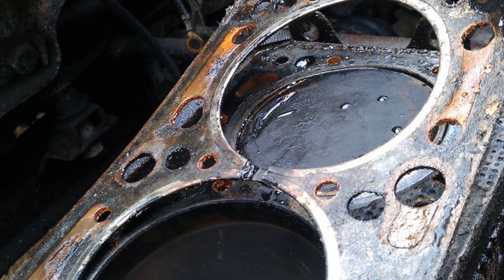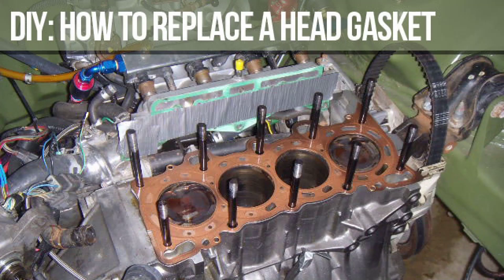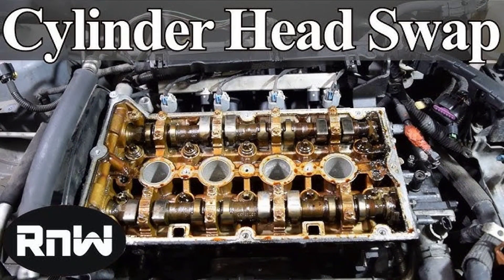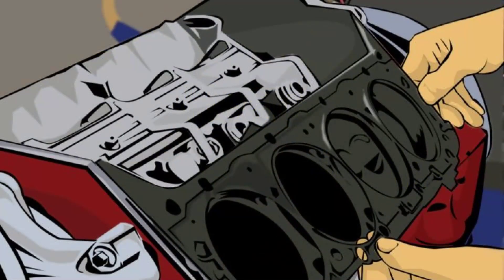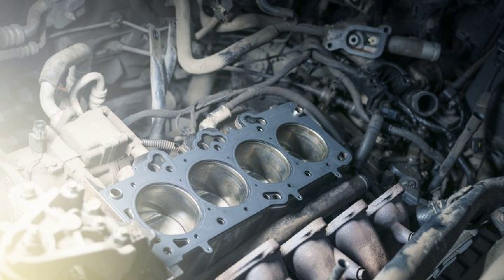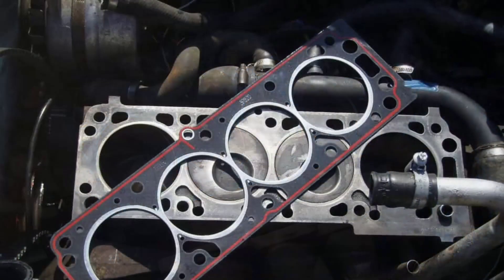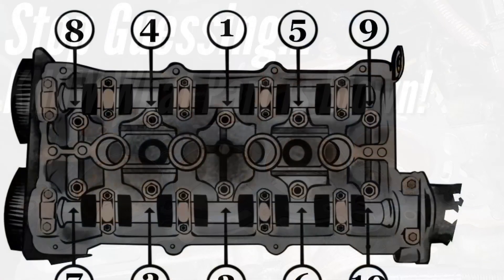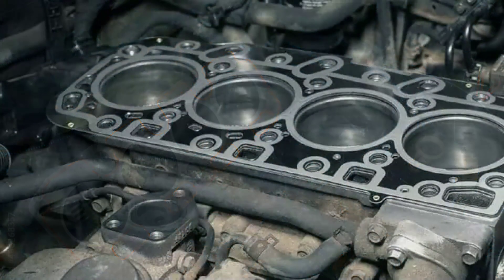How to change a cylinder head gasket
Replace cylinder head gasket

How to Change a Cylinder Head Gasket In this video, we'll walk you through the process of changing a cylinder head gasket on your car. This is a complex repair, but with the right tools and instructions, you can do it yourself. Here's what you'll need: A complete cylinder head gasket kit A torque wrench A socket set A screwdriver set A hammer A chisel A gasket scraper A degreaser A sealant A new head bolt set (optional) A service manual for your specific car Here are the steps involved: Drain the coolant and oil. Remove the intake manifold, exhaust manifold, and any other components that are in the way of the cylinder head. Remove the valve cover and rocker arms. Loosen the head bolts in the correct sequence. Carefully lift the cylinder head off of the engine block. Clean the mating surfaces of the cylinder head and engine block. Install the new cylinder head gasket. Reinstall the cylinder head and torque the head bolts to the correct specifications. Reinstall all of the components that you removed. Fill the engine with new coolant and oil. Start the engine and check for leaks. This is just a general overview of the process. Be sure to consult your service manual for specific instructions for your car. We hope this video helps you change your cylinder head gasket successfully!